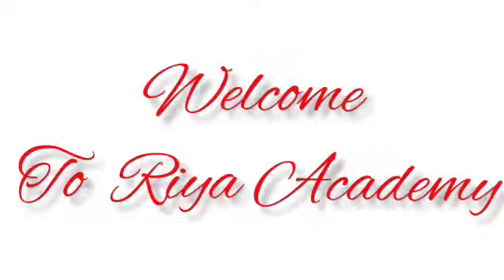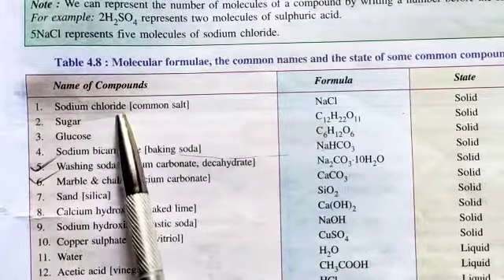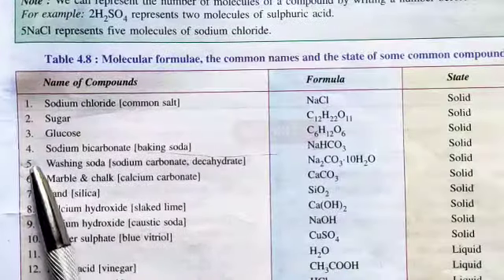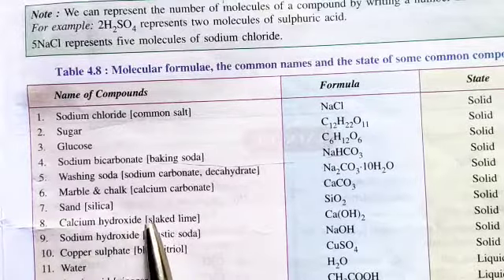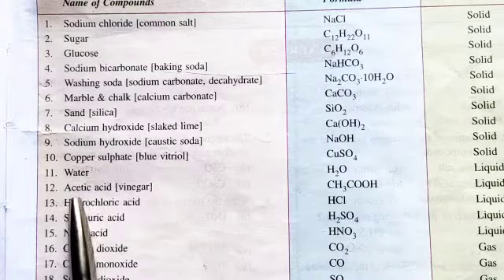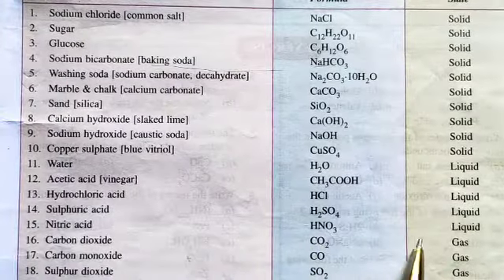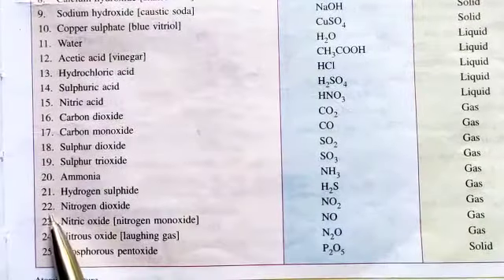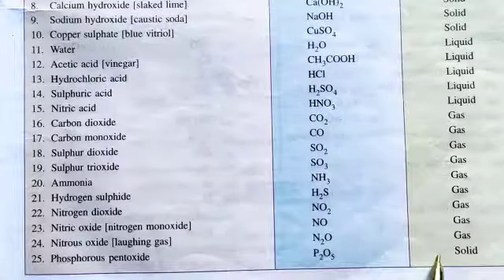ICSE board// Different Types of Name of Compounds and Formulas Chart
Watch the video to know the names, formulas and states of different compounds. Every student needs to know the names and formulas of these compounds. So watch this video carefully and try to remember different compound names and formulas